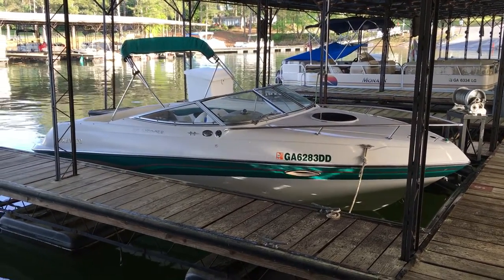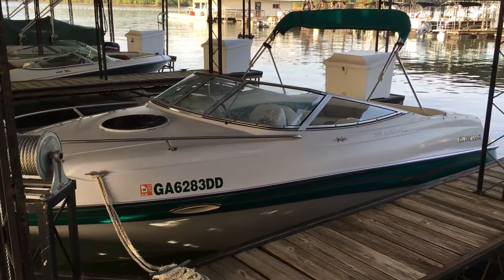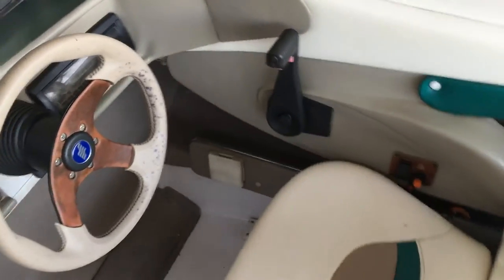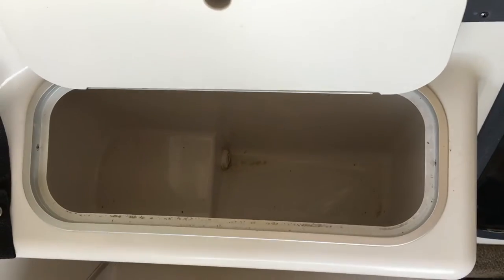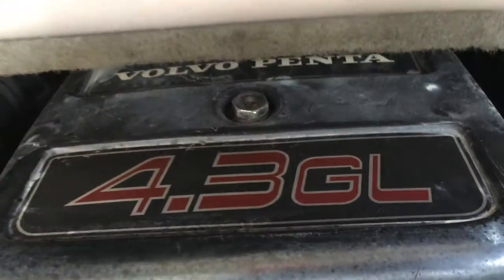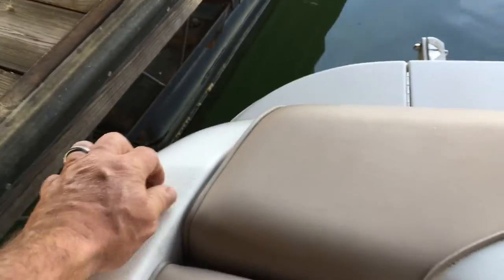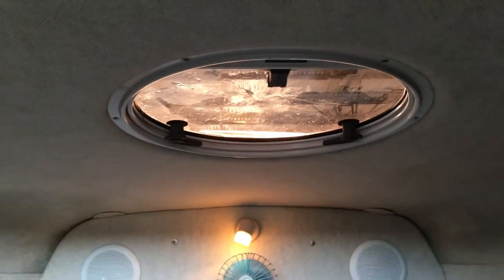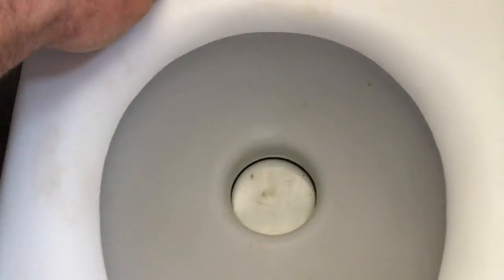1997 Four Winns Sundowner 205 & Galv. Tandem Trailer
Great Four Winns. Vortex V-6. Volvo Penta Outdrive. Can be seen by appointment at Allatoona Landing Marina, in Cartersville/Emerson GA.